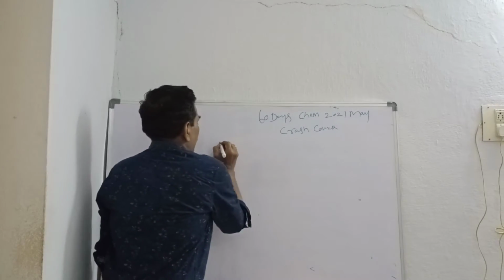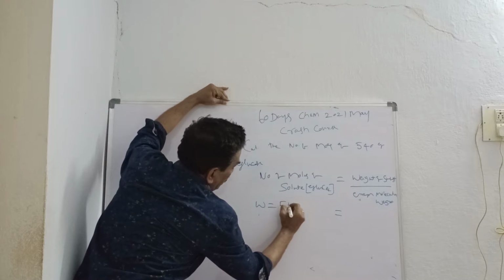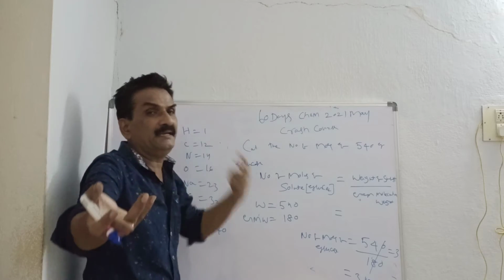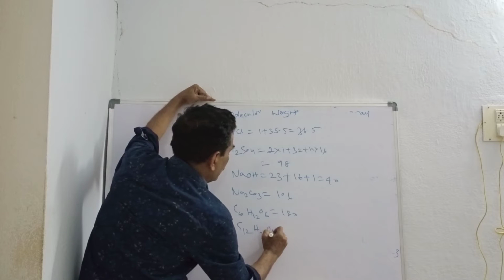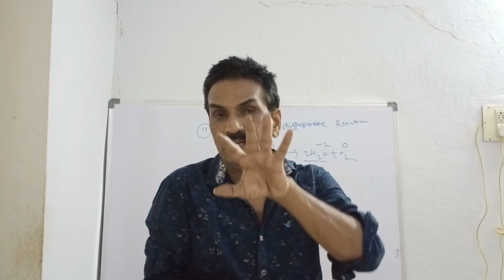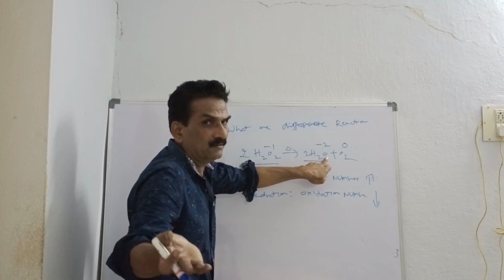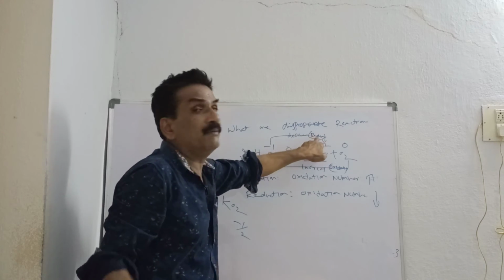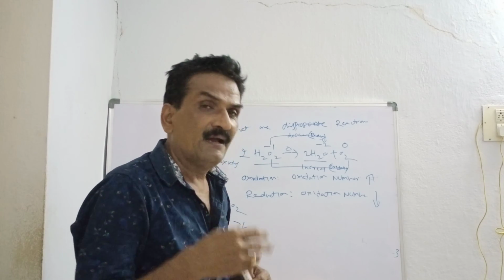Cal..no of moles 540 gr Glucose 2 disproportionate reactions ?3 molecular weights AP,TS 2m